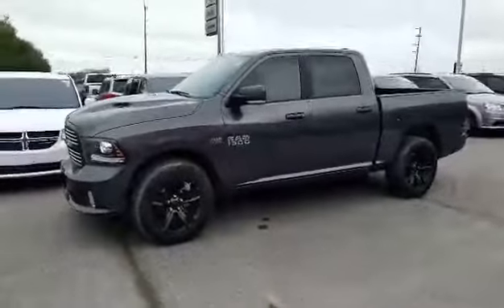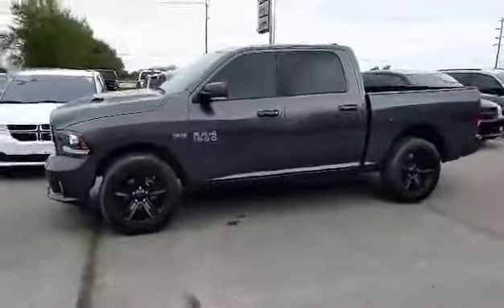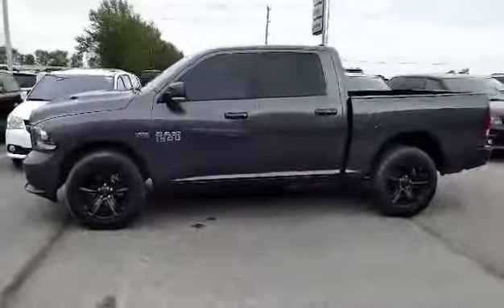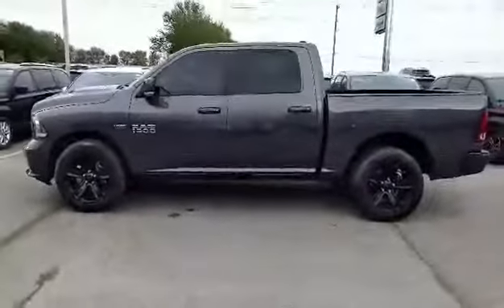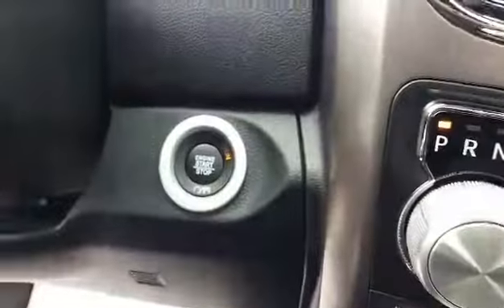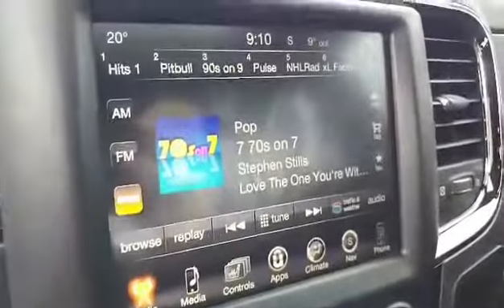2017 RAM 1500 Sport Crew Cab 4x4 (Stock#29844)